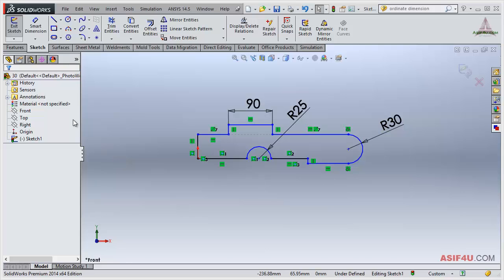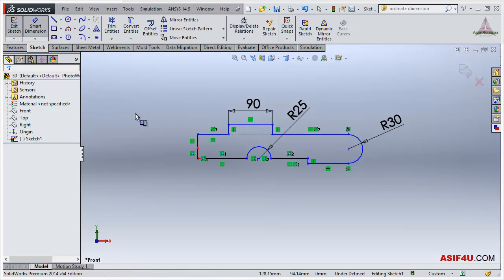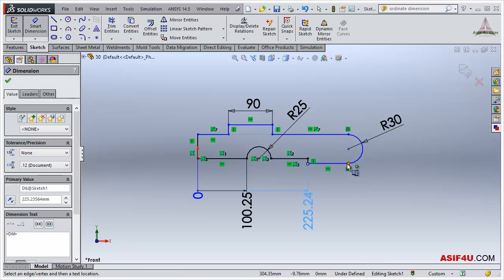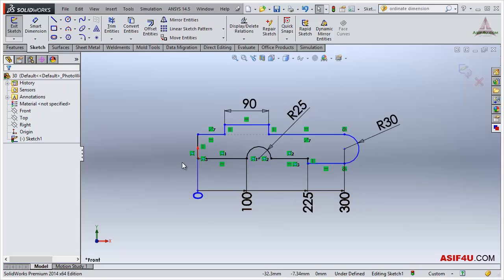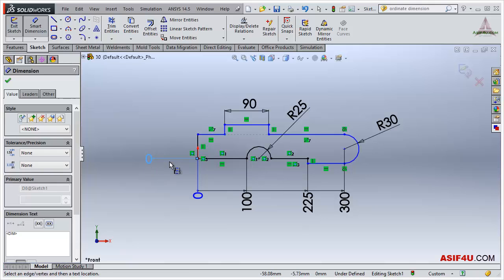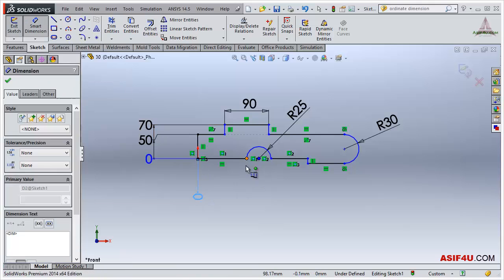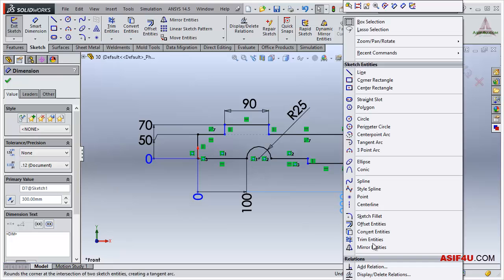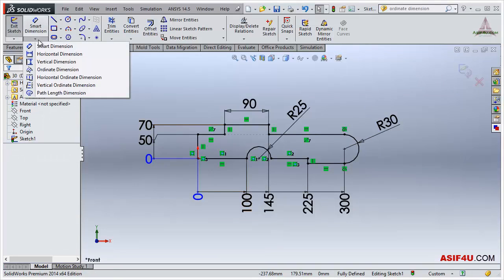Horizontal and Vertical Ordinate Dimension From SolidWoks 2014